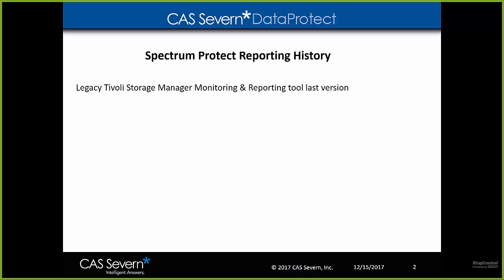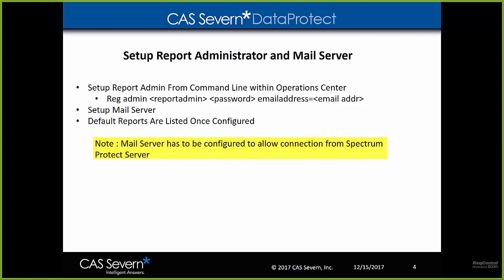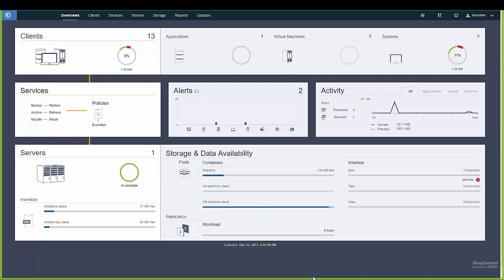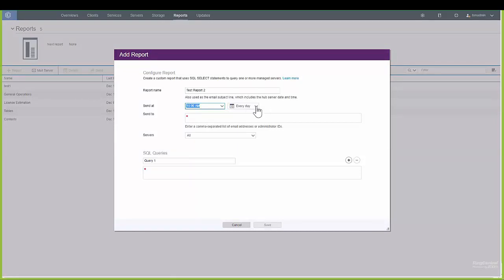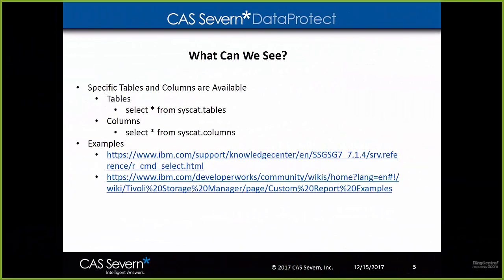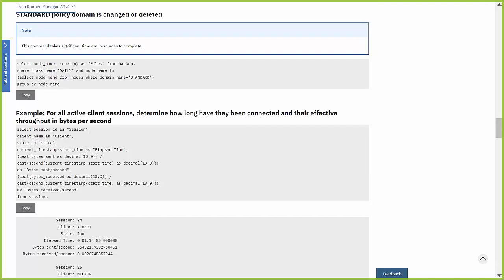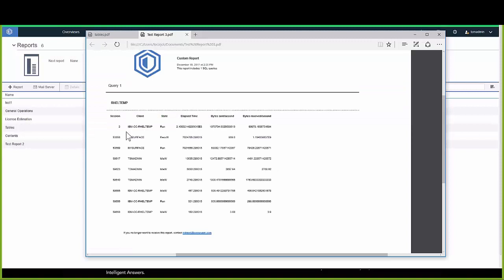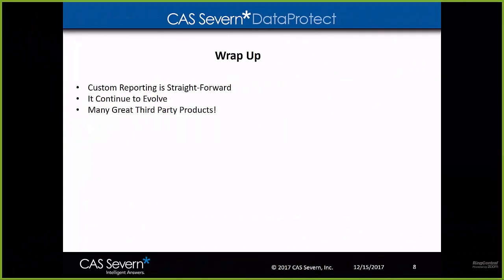Spectrum Protect Custom Reporting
Continuing our look at Spectrum Protect, CTO Joe King discusses how to quickly and easily create custom reports in this video.